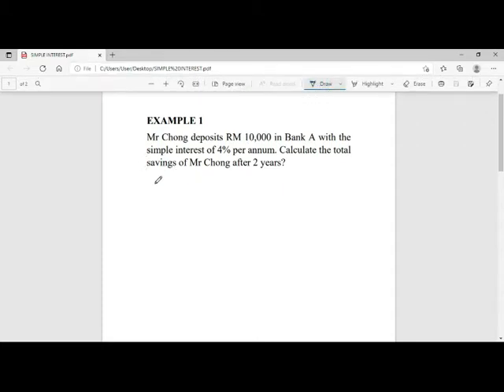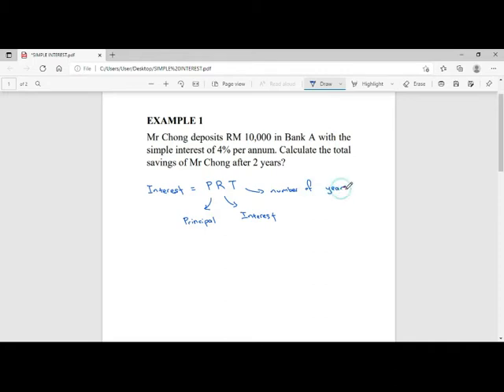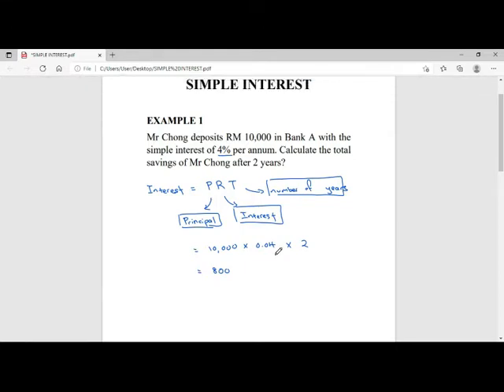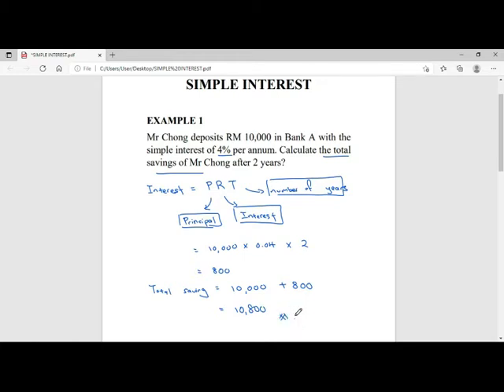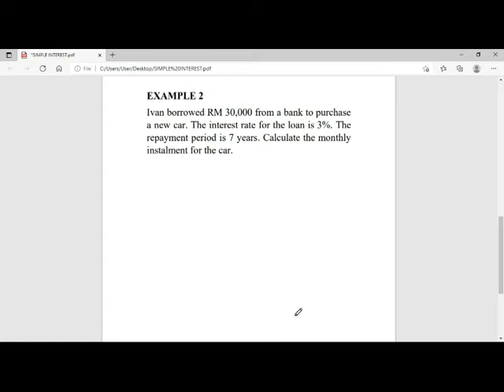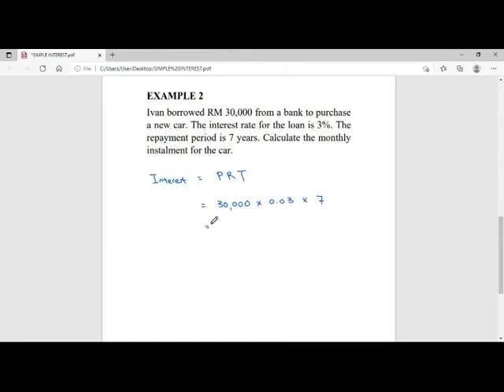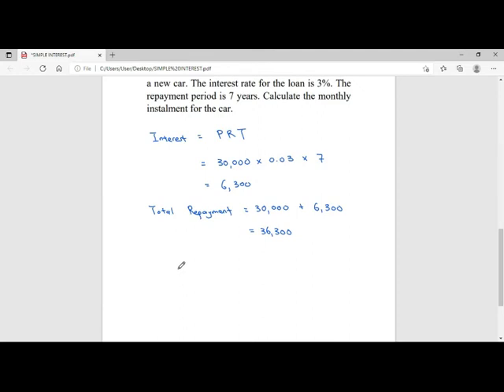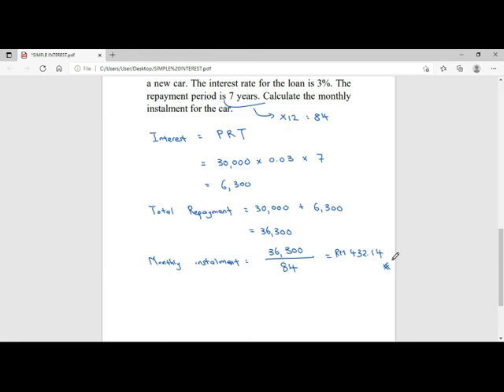Simple Interest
Simple Interest - Calculation